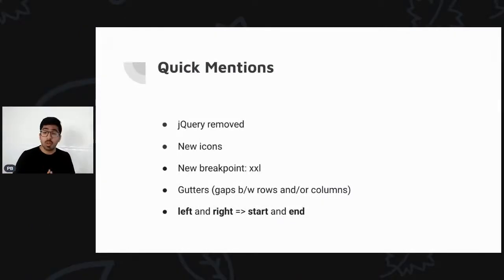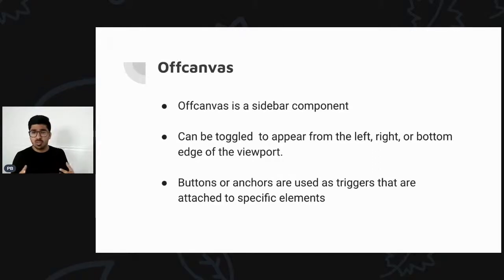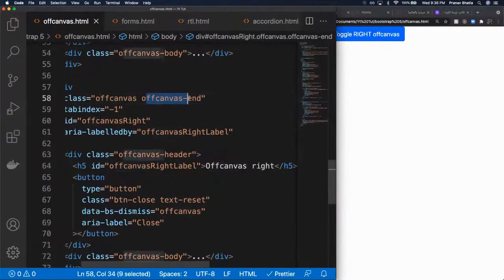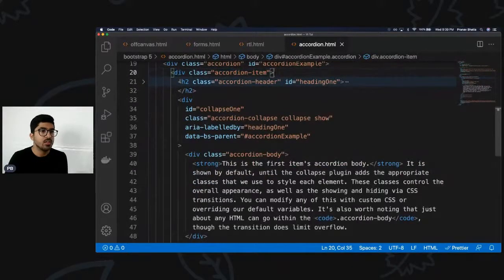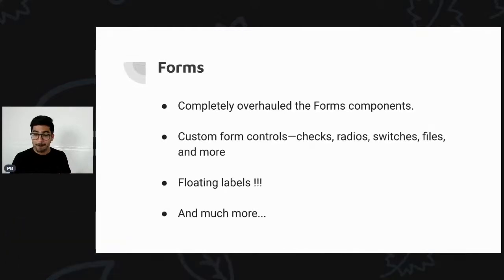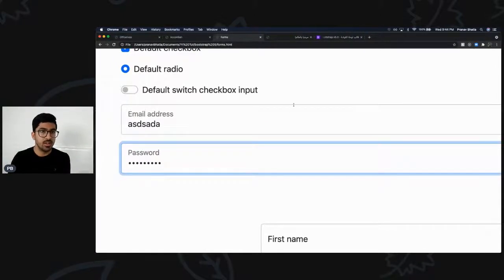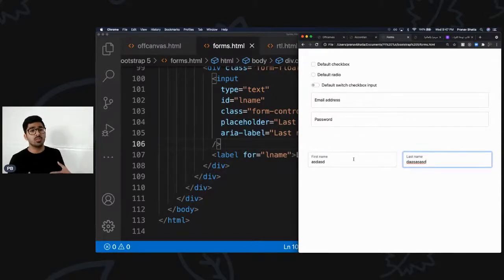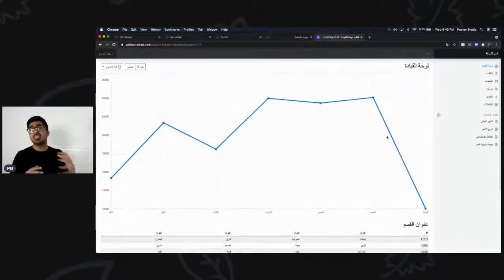Bootstrap 5! What’s new?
Let's have a look at the new features of Bootstrap version 5.
As you might already know that you can build fast and responsive sites with Bootstrap.
You can easily design and customize responsive mobile-first sites with Bootstrap.
It's the world’s most popular front-end open-source toolkit. It supports:
1.Sass variables and mixins
2.Responsive grid system
3.Extensive prebuilt components
4.Powerful JavaScript plugins.
It's definitely my favorite front-end library to use.
Chapters:
0:00 Intro
1:10 Quick Mentions (jQuery removed, etc.)
3:30 Offcanvas component
6:49 Accordion component
11:07 Forms
17:06 RTL (Right-to-left)
19:46 Summary of changes | Upgrading?
21:45 Outro